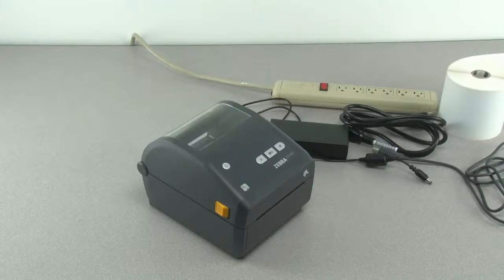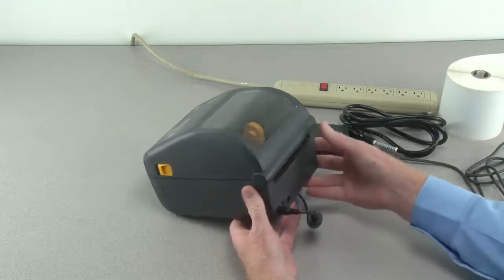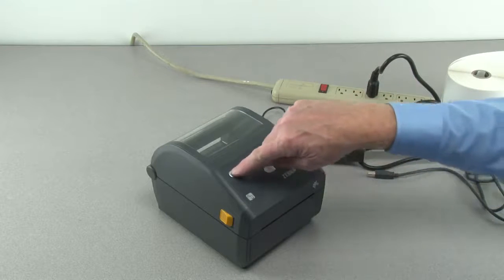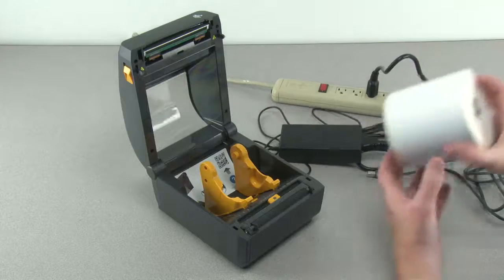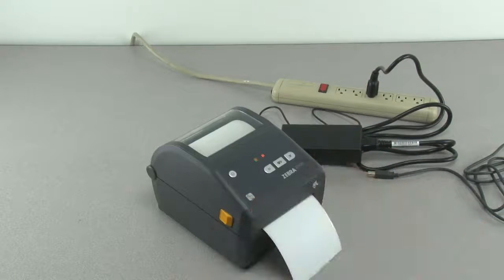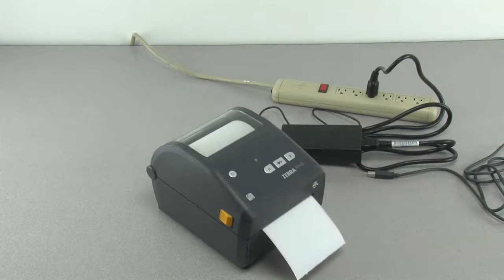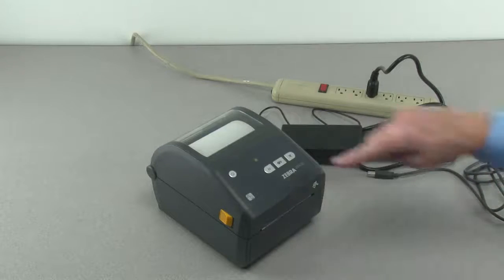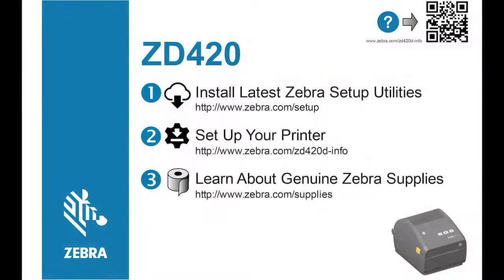How to Setup the Zebra ZD420D